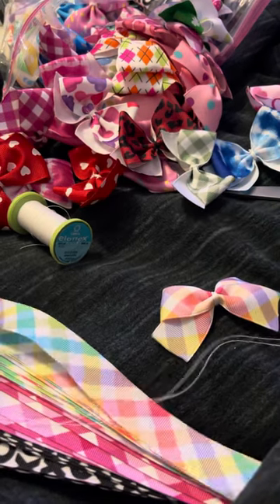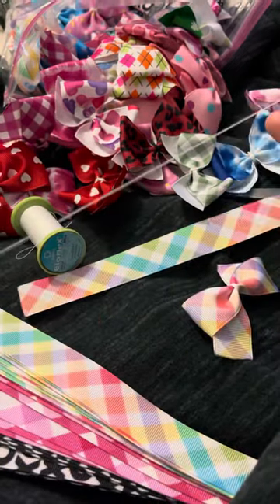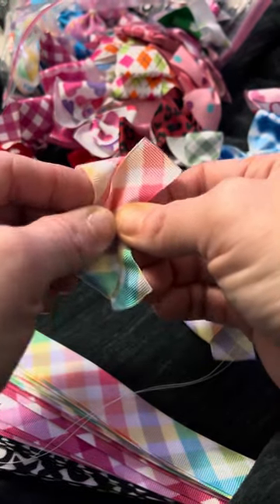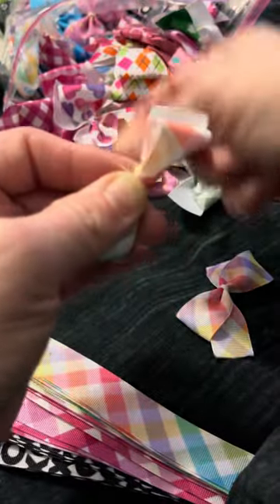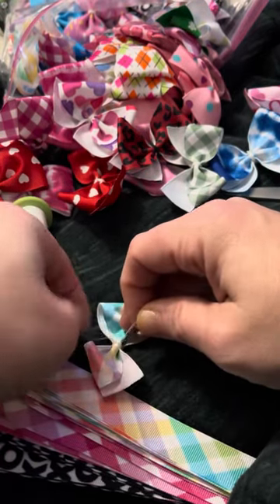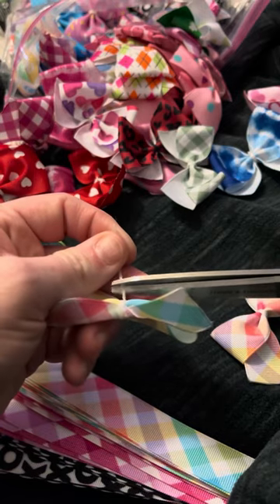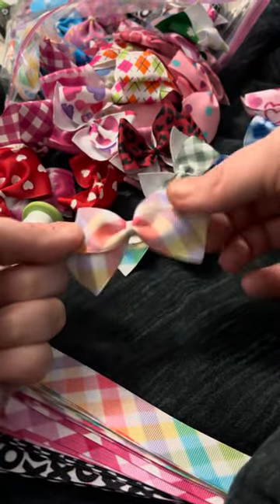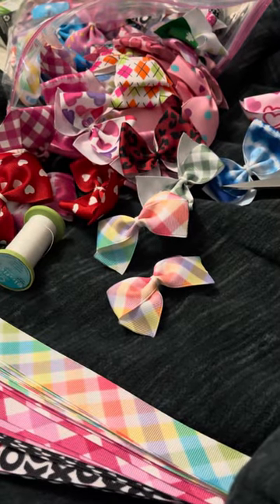How To DIY Car Freshie Bow with Ribbon Video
How to DIY Car Freshie Bows with 1 inch ribbon.